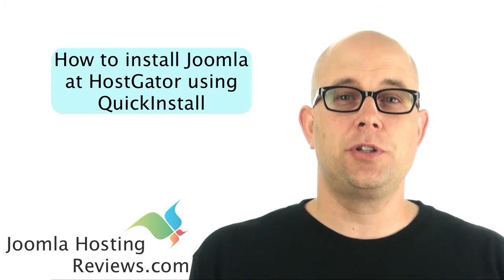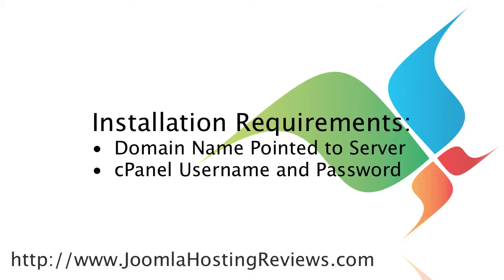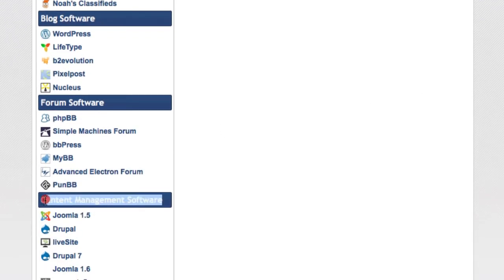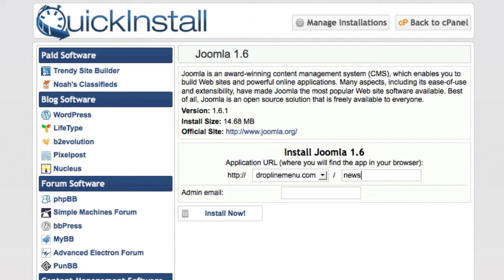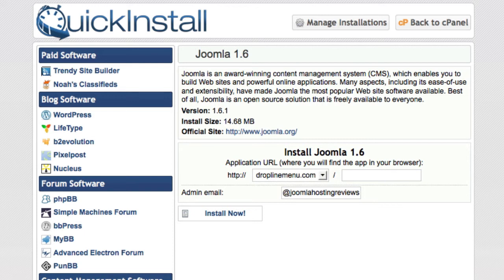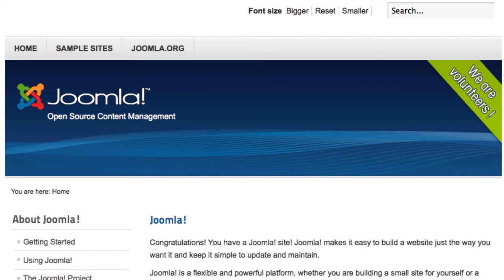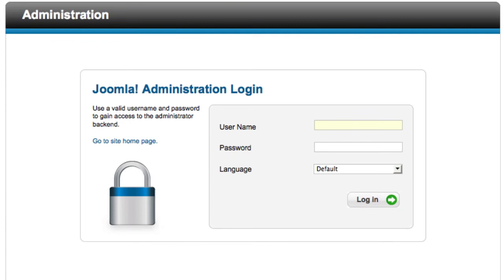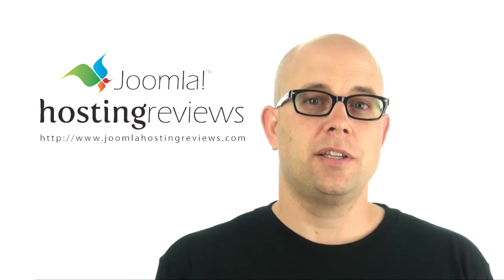Install Joomla At HostGator Using QuickInstall